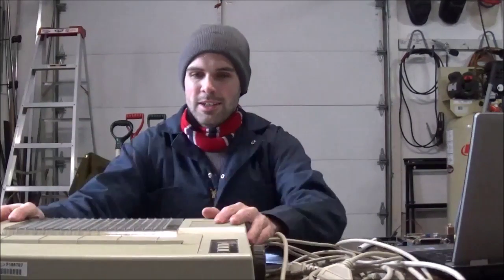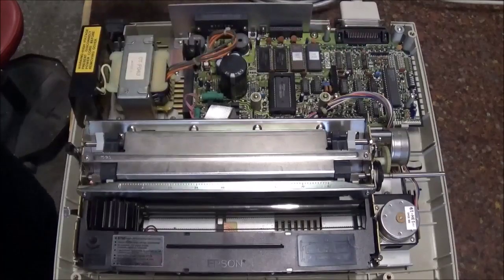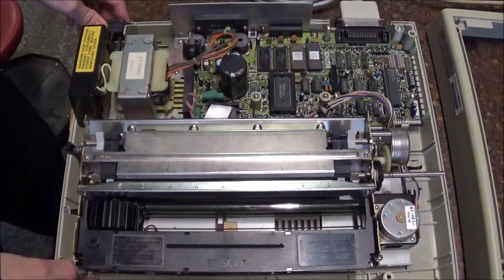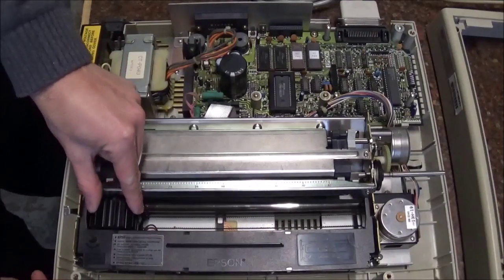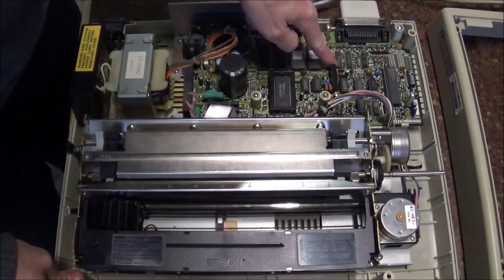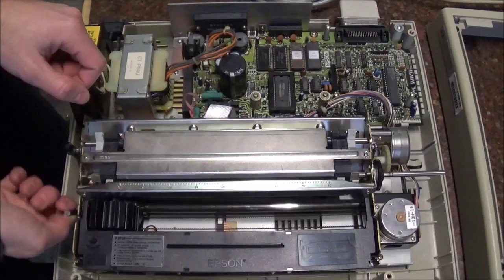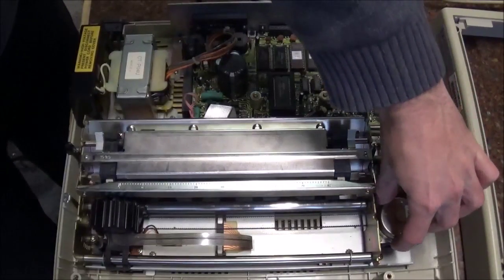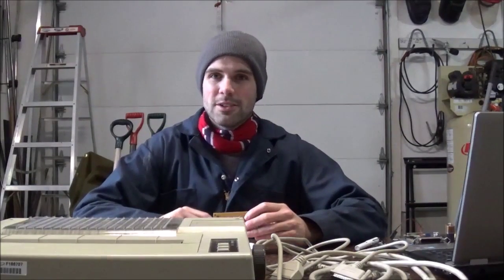Arduino Powered Dot Matrix Printer - Introduction and Hardware (Episode 1)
Found an old HP Dot Matrix Printer and wanted to get it running of an Arduino.

This video looks specifically at the Hardware of the printer.

Next Video Coming on the 16th!